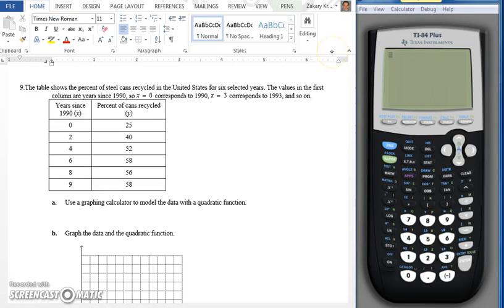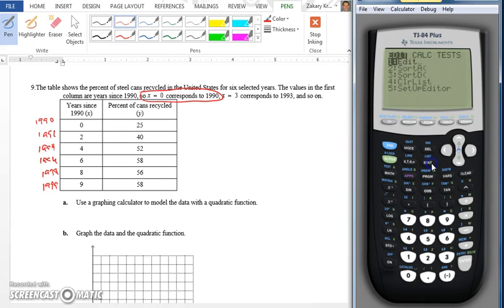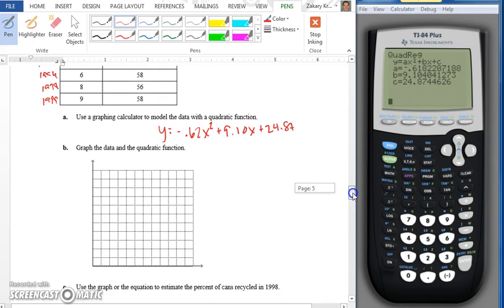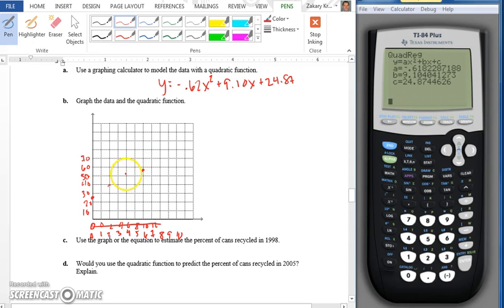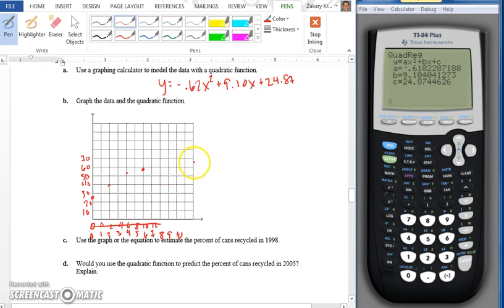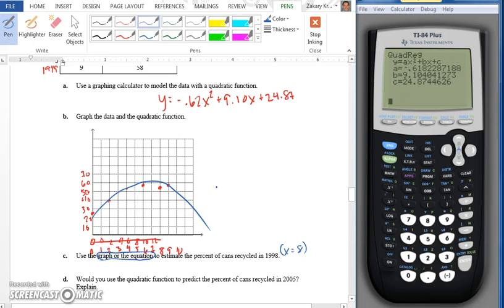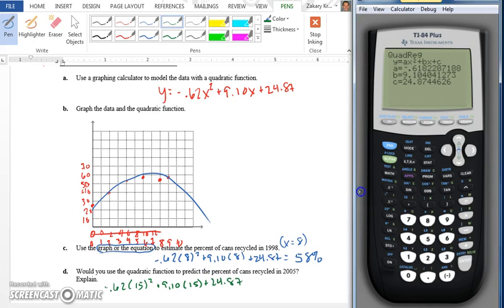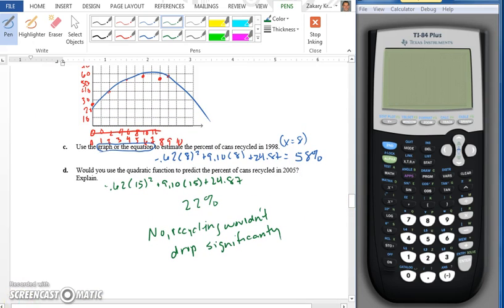Unit 4 Review #9